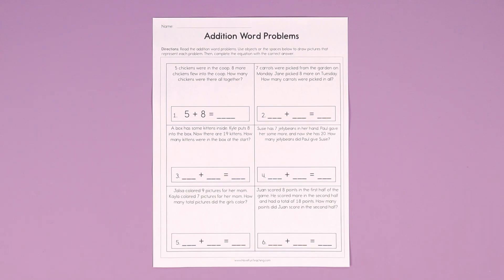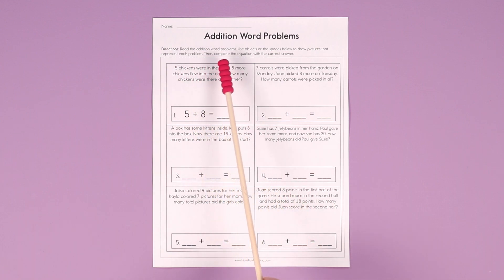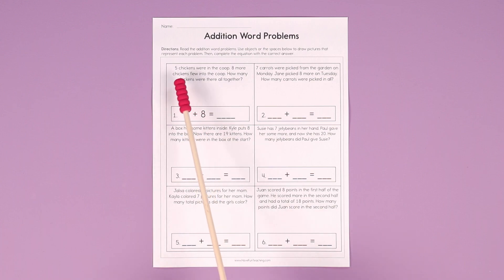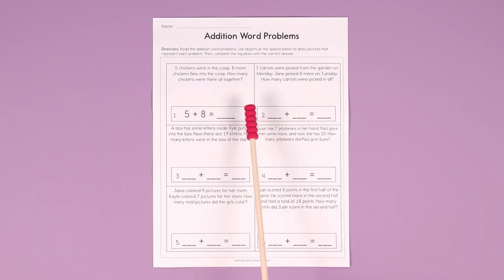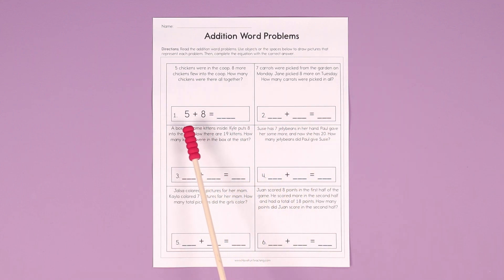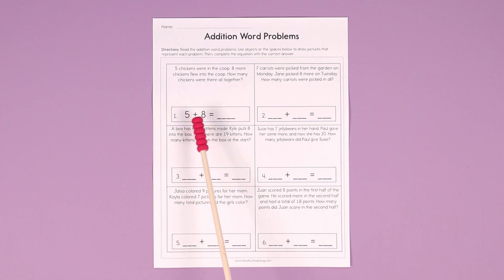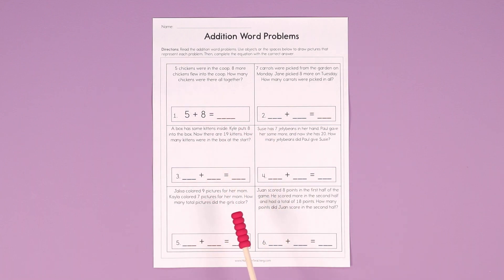Addition Word Problems Worksheet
While using our Addition Word Problems Worksheet, students solve addition word problems by drawing pictures and writing equations.

Are you teaching addition with your students? If your kids are learning about addition, this adding resource can be a great way to help them explore how to practice different strategies to solve.

Read the addition word problems. Use objects or the spaces below to draw pictures that represent each problem. Then, complete the equation with the correct answer.